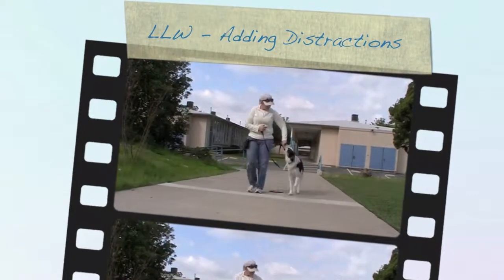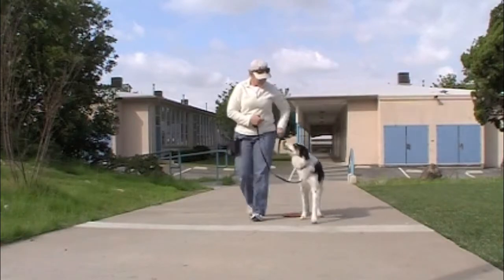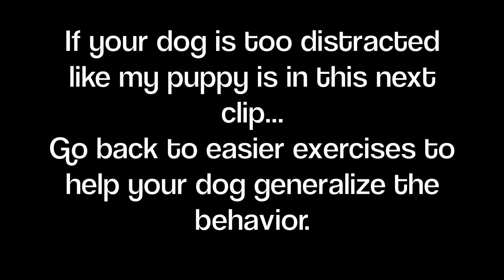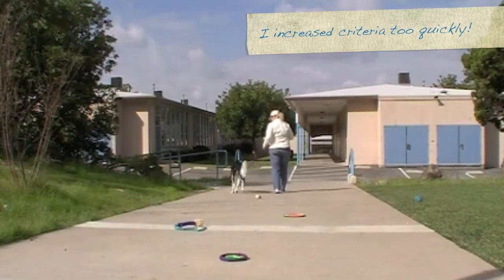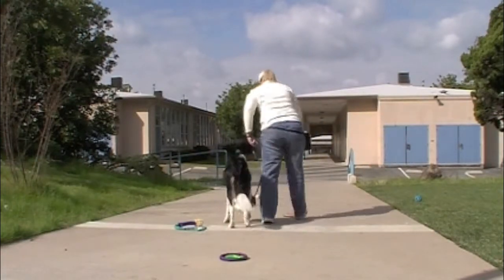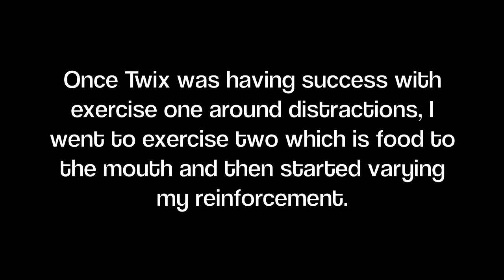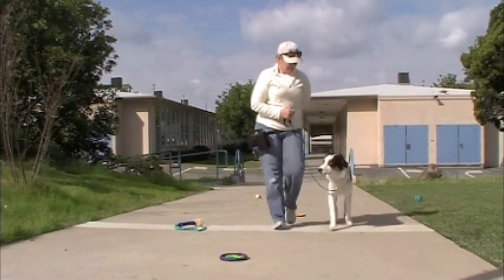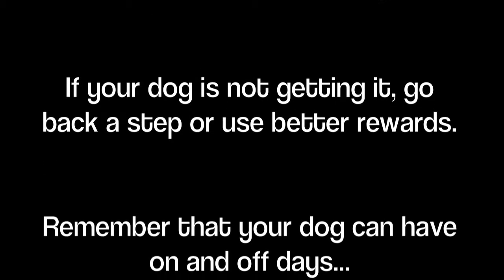Loose Leash Walking: Adding Distractions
What you will find on this channel...  Dog training tips, clicker training, "How To" train dog trick tutorials as well as "How To" videos on helping dogs with behavior problems.

I am very good at responding to questions and would love to help you train your dog in any way that I can.

I offer online classes in Clicker Training Basics, Canine Freestyle, and Play-N-Train Recalls.

Have a great day with your dog, today and everyday!
Pam, Isabelle, Bandit and Twix